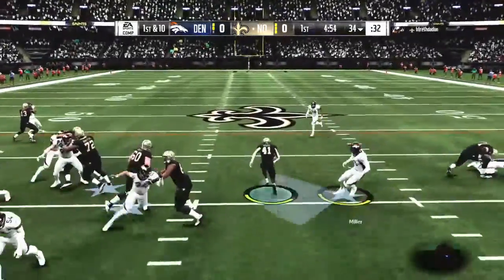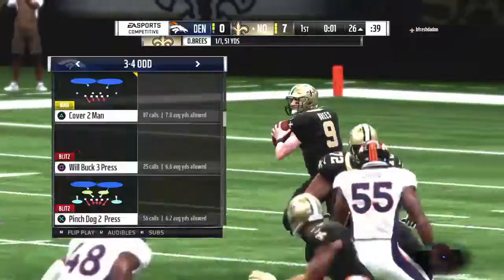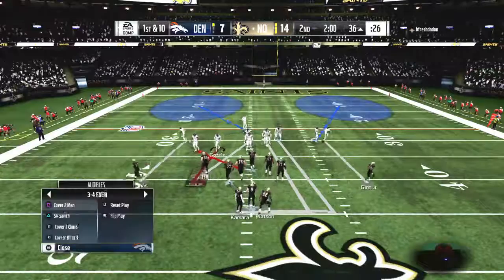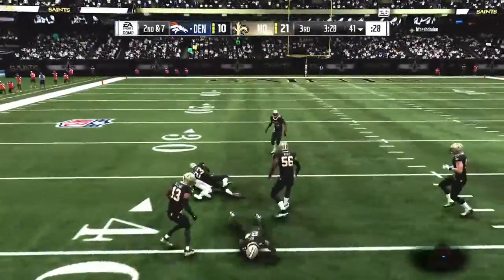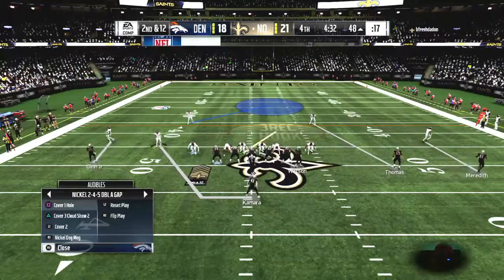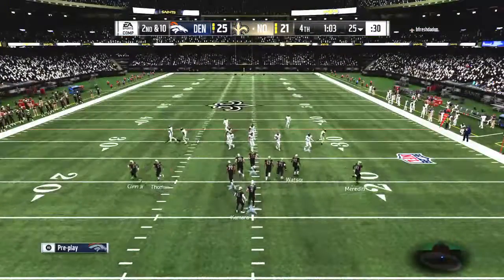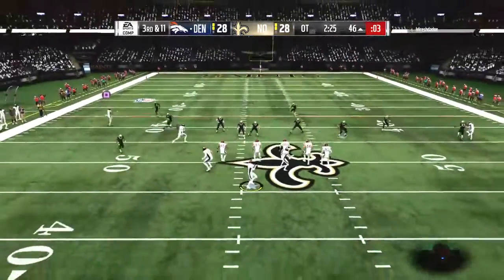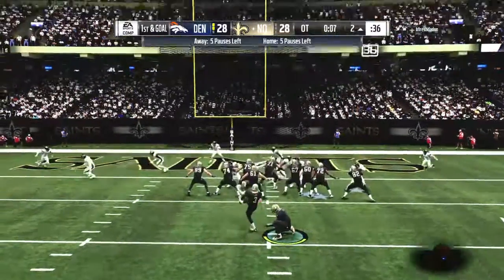Madden 19 EA Sports HEADED TO #1 N THE World {No MUT OVR HERE} koloradokutty's ACTION